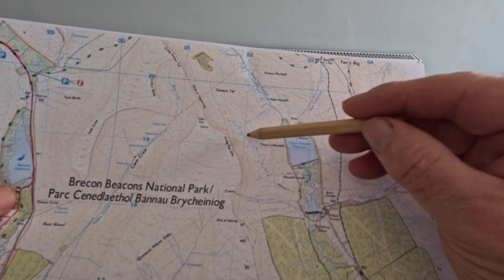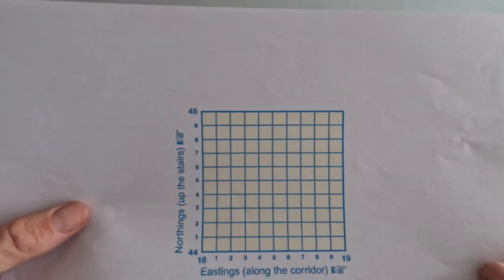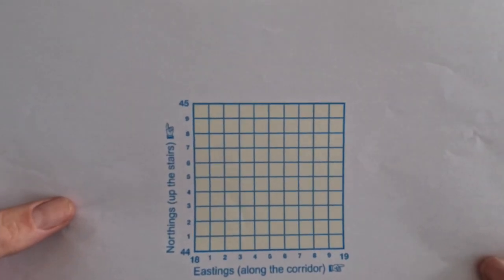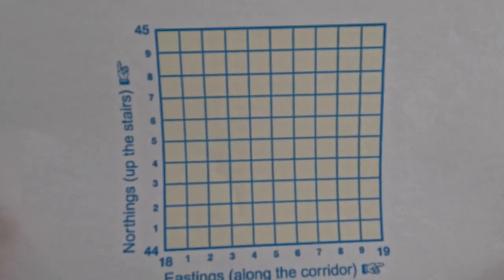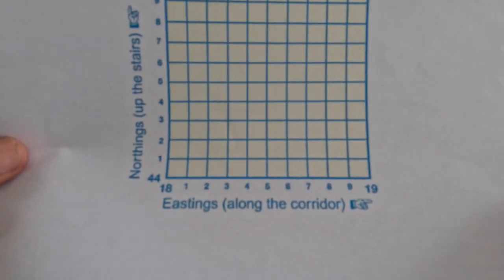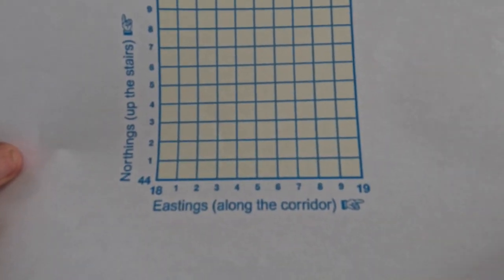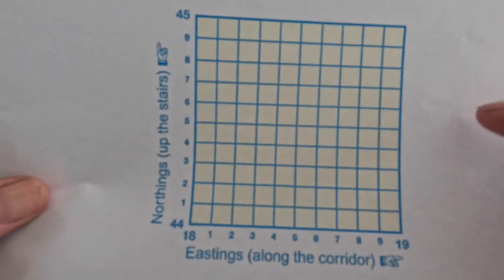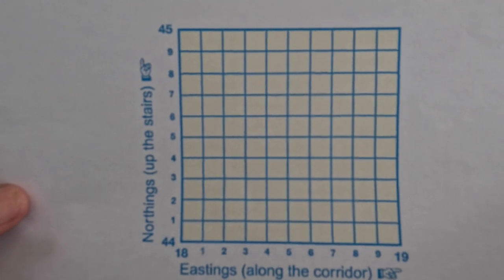Entry level | how to give a 6 figure grid reference made easy .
HERES AN EASY TO FOLLOW GUIDE THAT SHOWS HOW TO LOOK AFTER YOUR MAPS, WHAT TO CARRY WITH YOUR MAPS, AND HOW TO EASILY FINd A GRID REFERENCE.